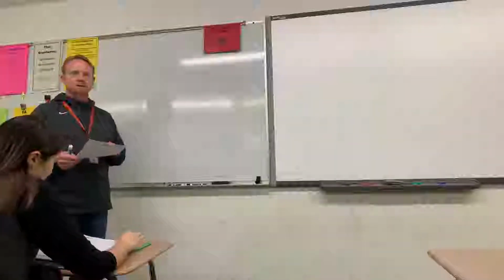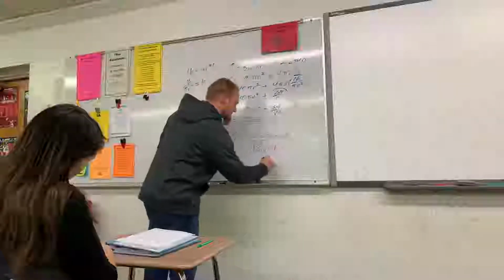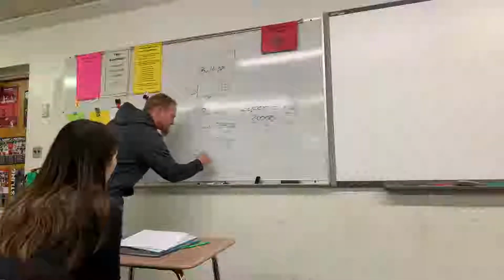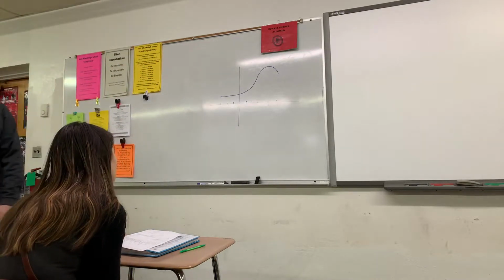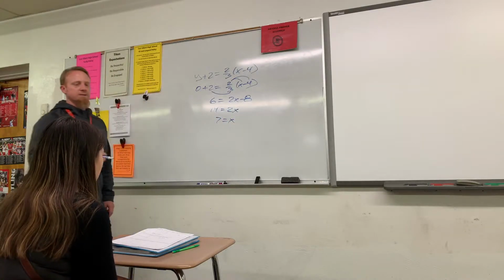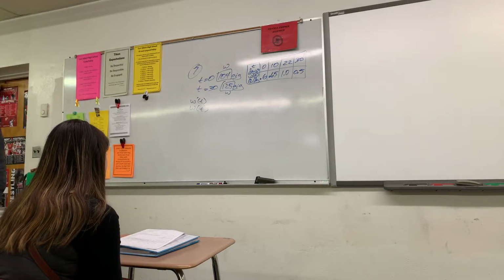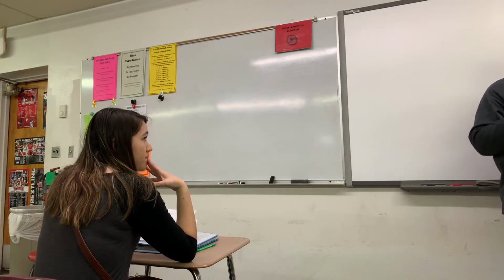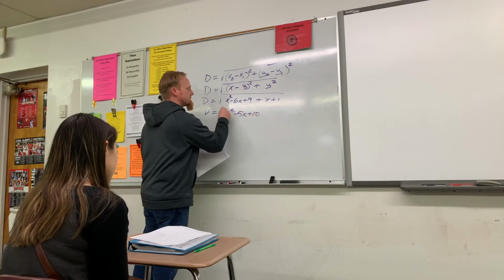Calculus - in class answers to review for test 5